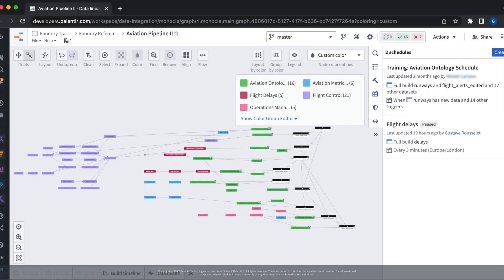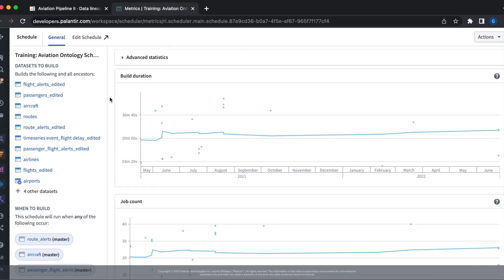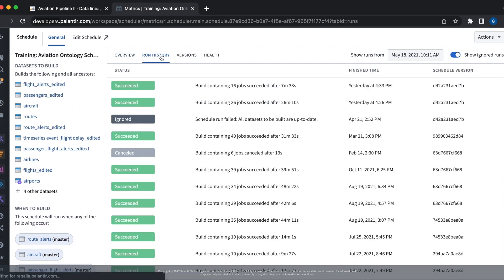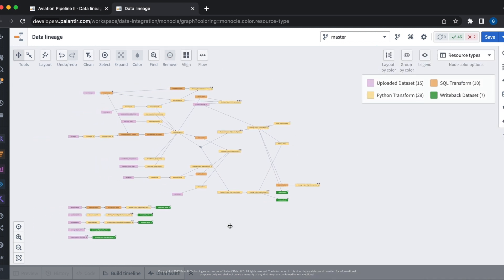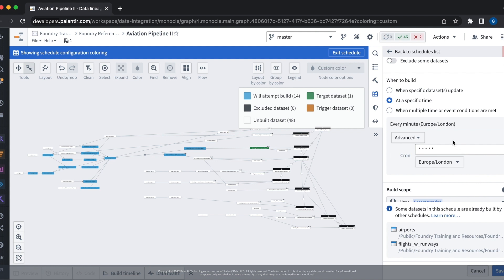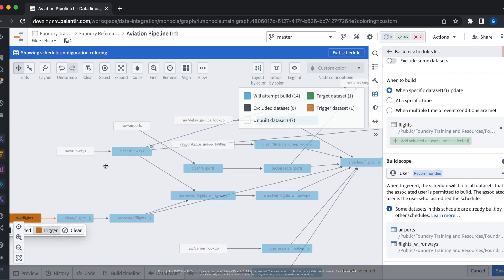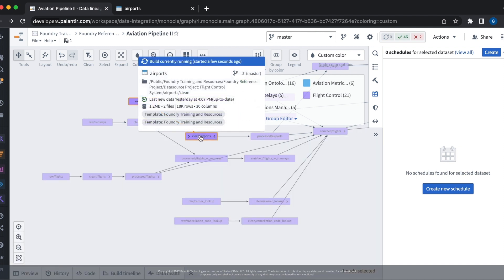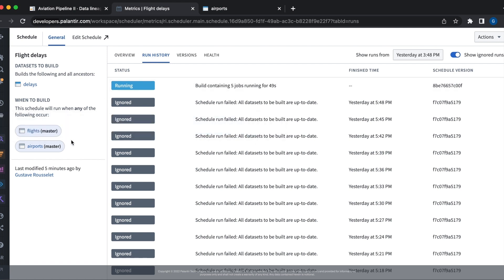Schedules | Management, Metrics, and Triggers in Foundry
With Schedules set up in Palantir Foundry, they will need to be monitored and configured to adapt data freshness requirements. In this video, you’ll learn how to to view the historical data about Schedule runs from the Metrics tab. Then, from Data Lineage you’ll learn how to configure a Schedule to run based on a dataset update trigger.

To learn more about Schedules in Palantir Foundry, check out the Foundry documentation